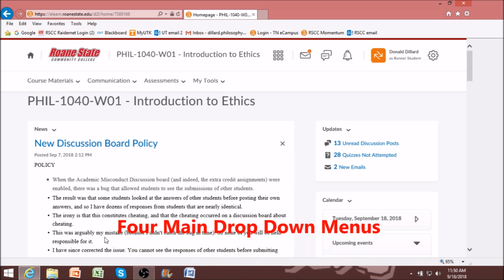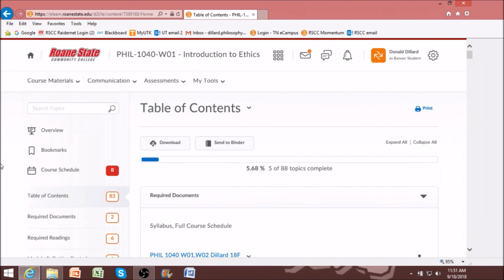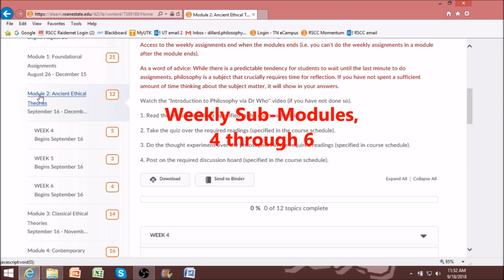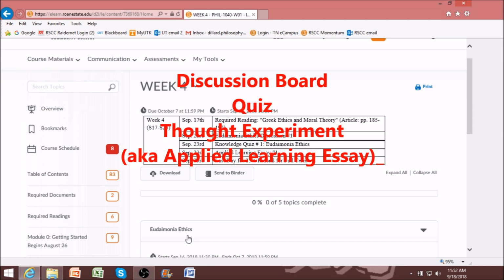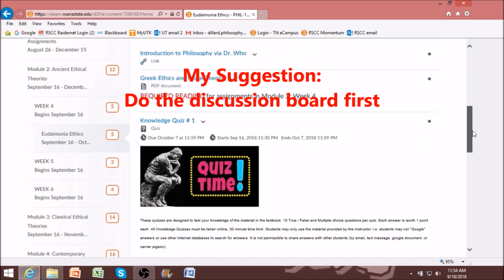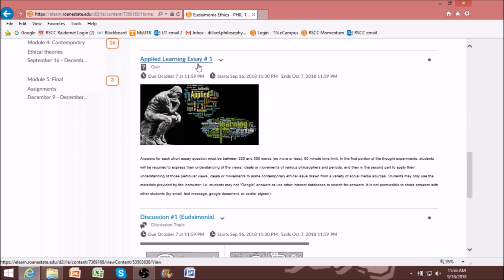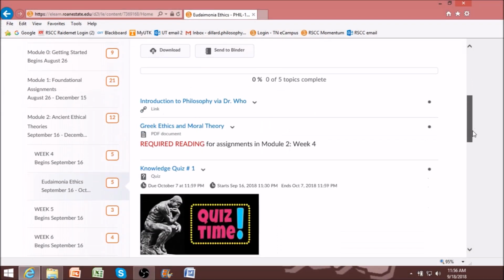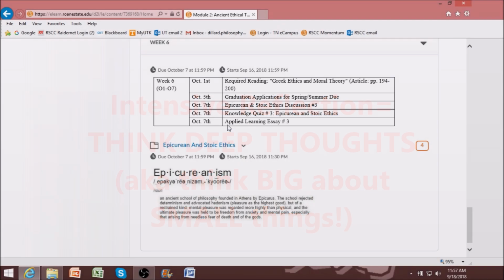How to Navigate D2L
A brief tutorial on how to navigate Desire 2 Learn for Roane State Community College students enrolled in Philosophy 1030: Intro to Philosophy and Philosophy 1040: Intro to Ethics, Fall 2018.